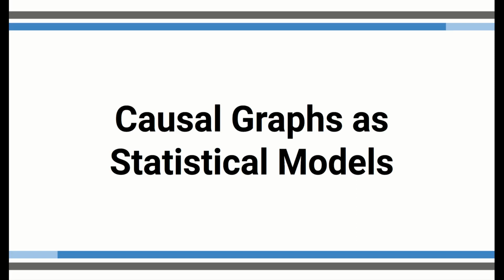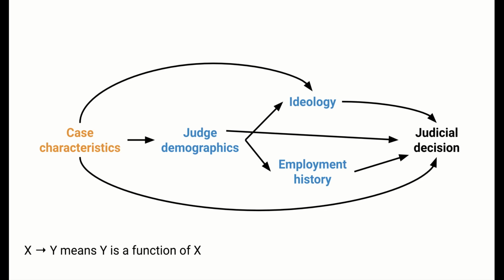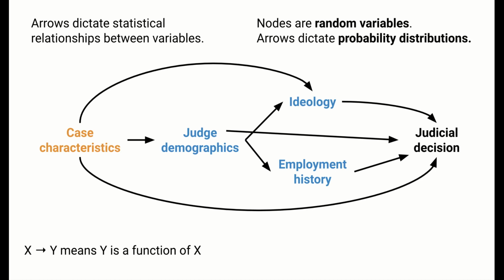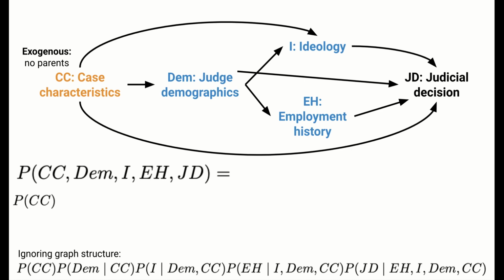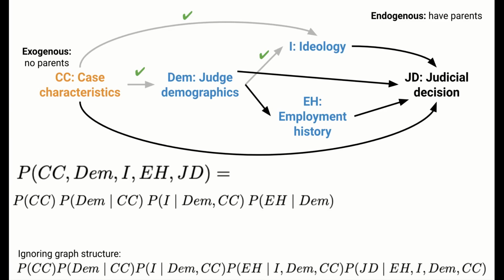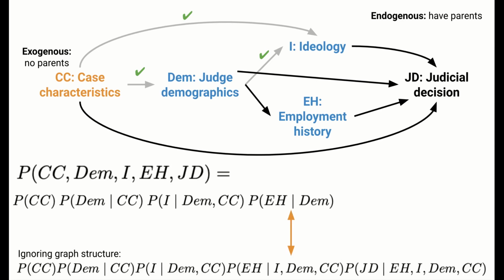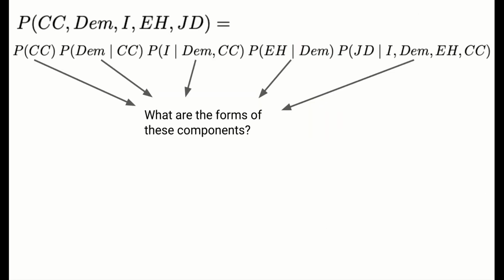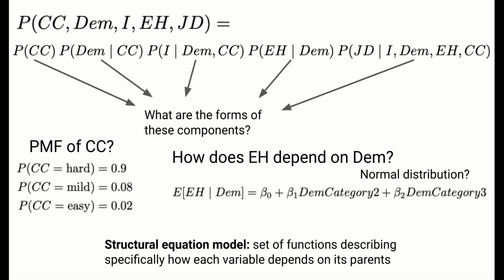Causal Graphs as Statistical Models